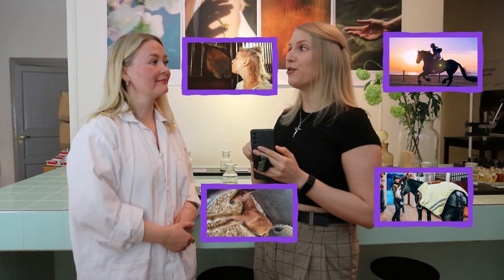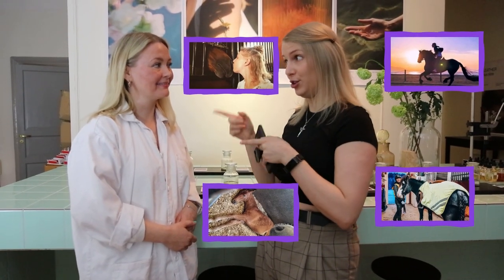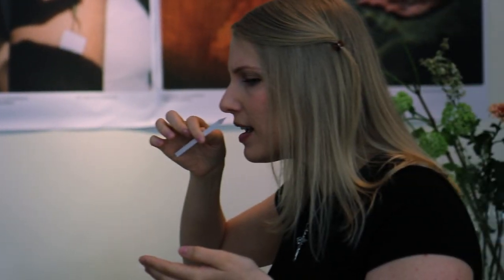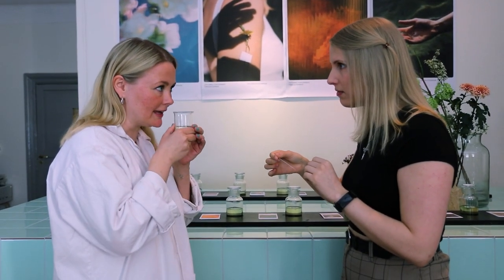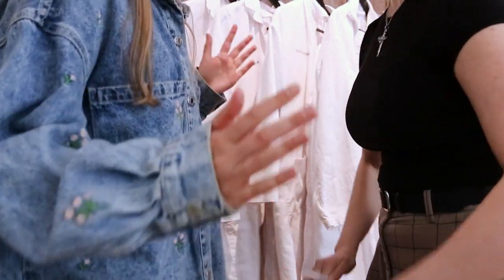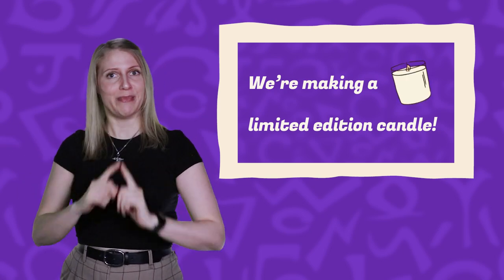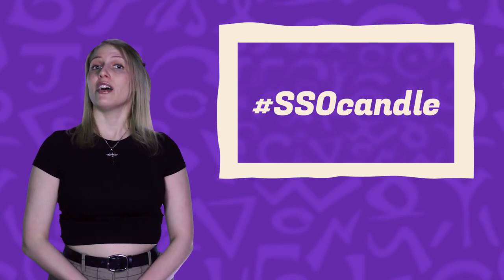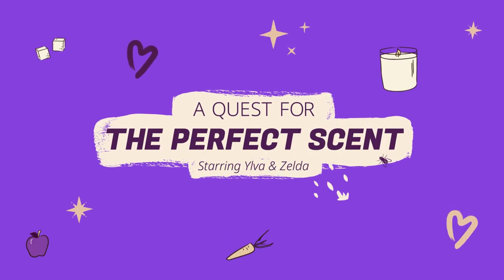WE’RE MAKING A HORSE SCENTED CANDLE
WE’RE MAKING A CANDLE! Because there’s no better smell than horse armpit. 👀 We, Ylva and Zelda, are on a quest to find the perfect equestrian scent with artificial and human expertise!

HOW IS THE SCENTED CANDLE CREATED?
🤖 ARTIFICIAL INTELLIGENCE
  The AI of No Ordinary Scent finds base notes based on emotions tracked from images.
💬 COMMUNITY INPUT
We want YOU to participate by sharing photos with SSOcandle, joining polls and sharing thoughts on our social channels
🌟 EXPERT PANEL
  The expert panel will curate images and input and share their expertise to ensure the scent becomes a horse lover’s dream!

Meet our expert panel (we’re star strukk):
🏇 Lisen Bratt Fredricson: Olympian-winning equestrian, businesswoman and founder of the equestrian lifestyle business “Get the Gallop ”
🏇 Klara Hammarström: Swedish singer, television personality, and former competing horse rider
🏇 Emilia Bergåkra: International dressage rider, TV personality, influencer and former dedicated Star Stable player

Participate by answering polls on Instagram stories, join discussions on our posts and post pics with your fave stable sniffs with hashtag SSOcandle.

Follow Star Stable on Twitter!
Follow Star Stable Alerts on Twitter!